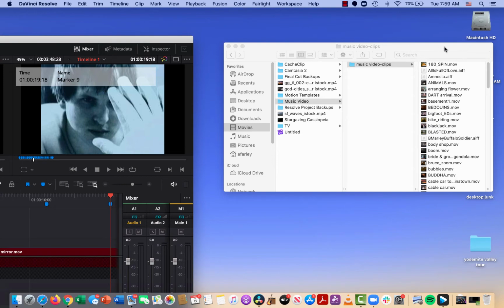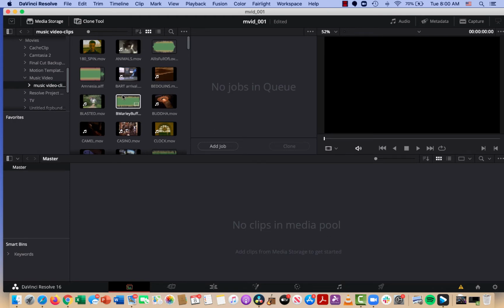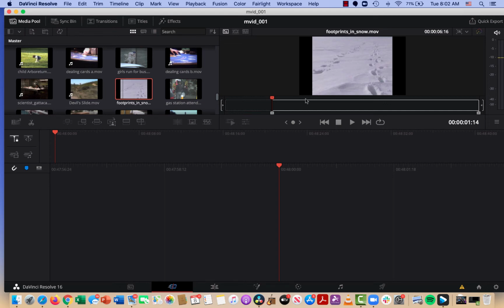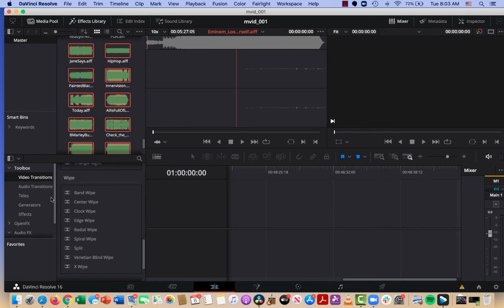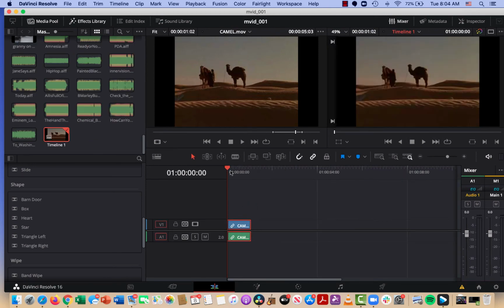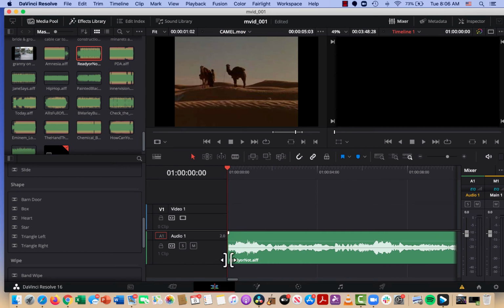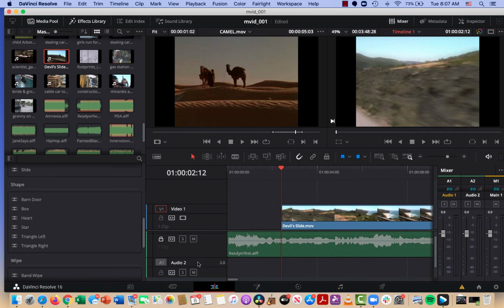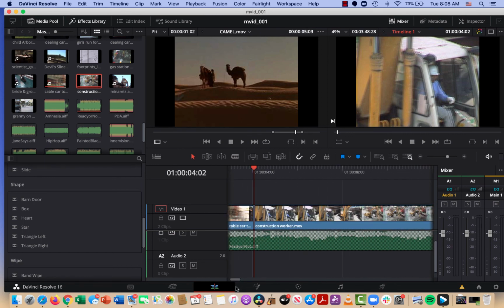Davinci Resolve Training (getting started)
Getting your project ready and adding videos and sound files for a music video.